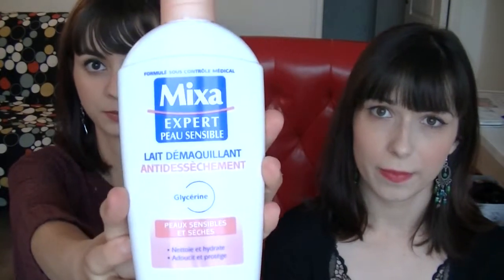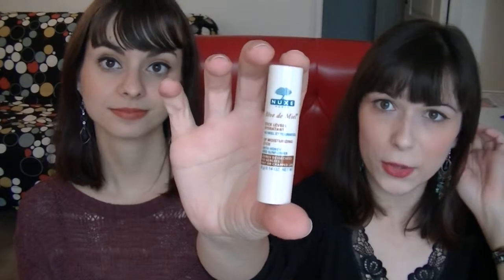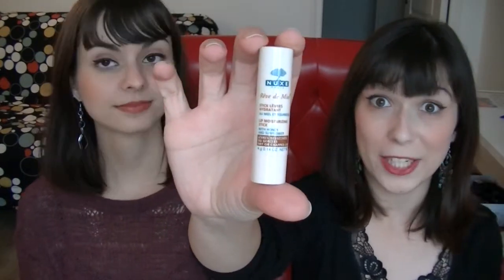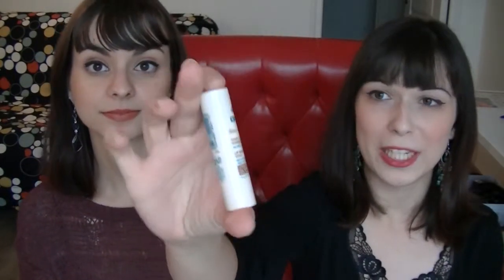Freezing Cold Edition : Beauty and Accessories !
Hi ! Part 1 of our "Freezing Cold Edition" videos of november !

This one is about beauty products and accessories do not freezing to death !

List of the products :

- The Body Shop "Cranberry limited edition" bath gel and body cream
- Moa "The Green Balm"
- Mixa Expert "Make-up remover for sensitive skin"
- Nuxe lip balm "Rêve de Miel"

See you soon guys !